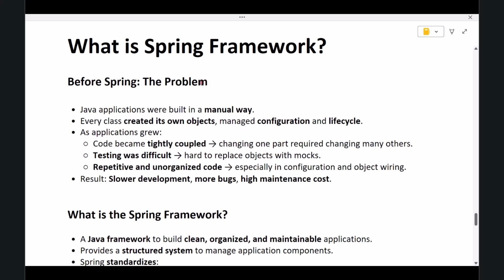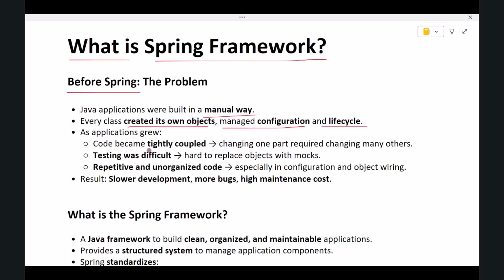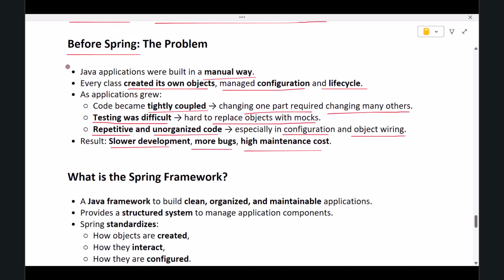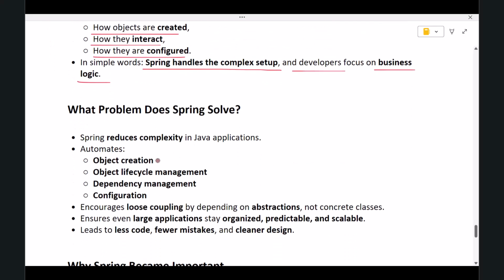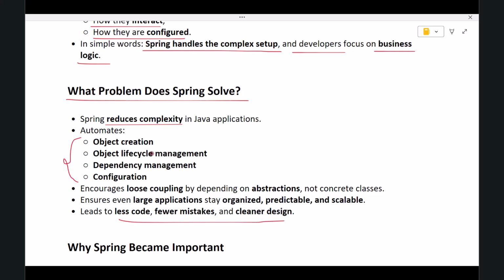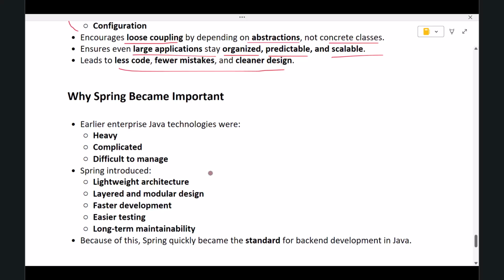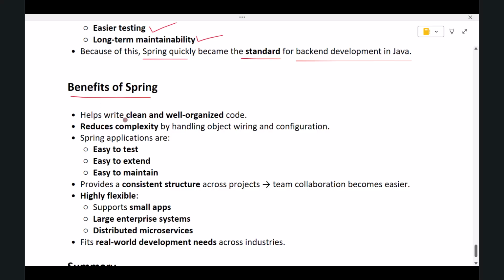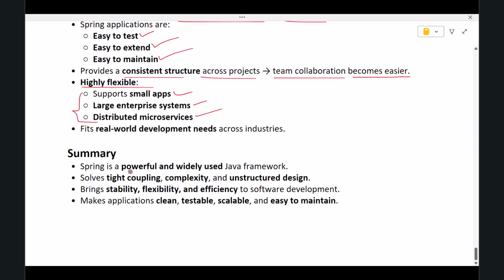What is Spring Framework in Java?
In this video, you will understand what is Spring Framework in Java and why Spring Framework is so popular to build enterprise applications.

The Spring Framework is an open-source application framework and "inversion of control" (IoC) container for the Java platform. It provides a comprehensive programming and configuration model designed to simplify the development of modern enterprise Java applications.